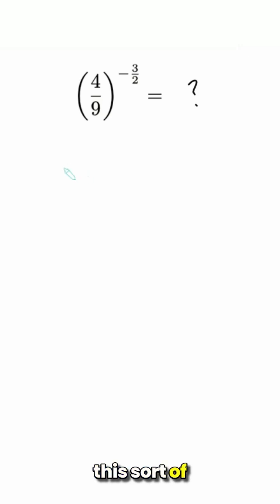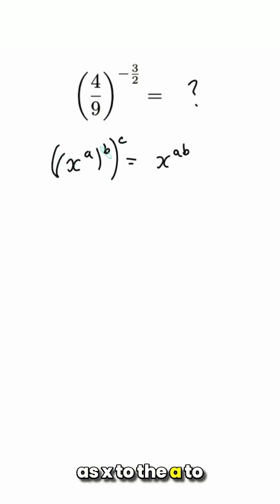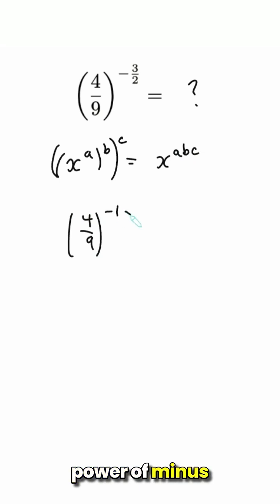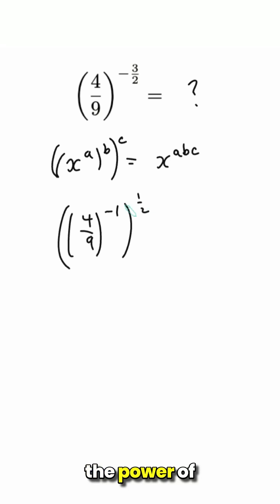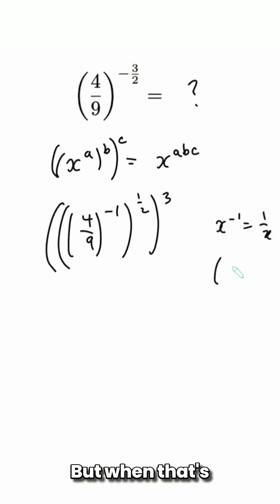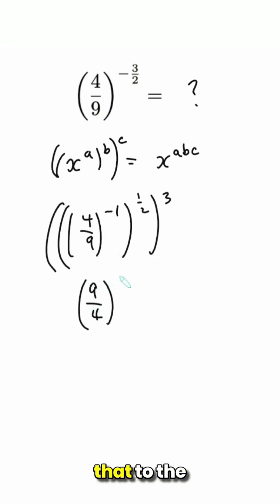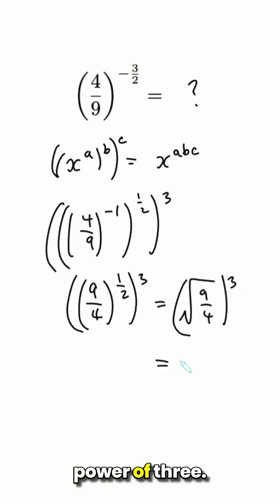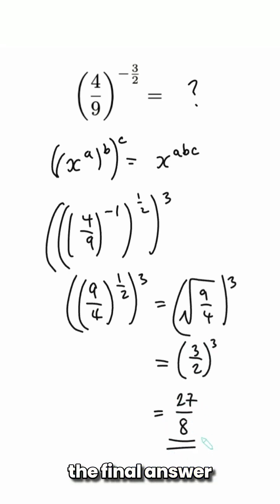Tough GCSE Indices Question - can you solve it?